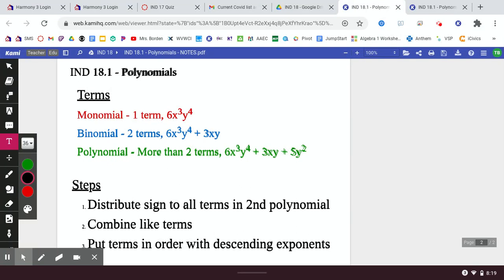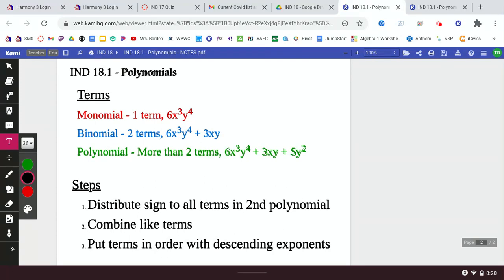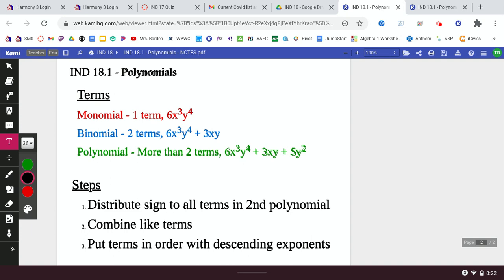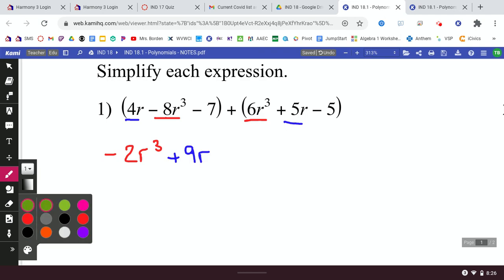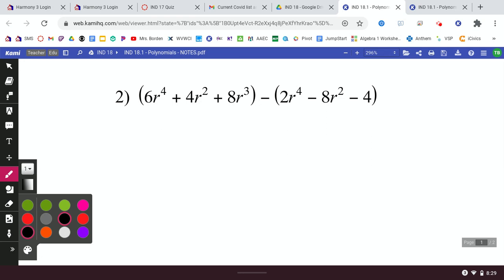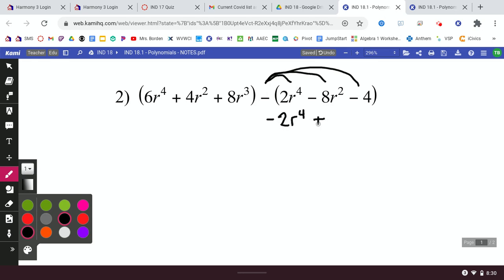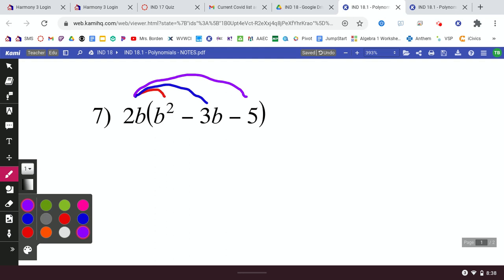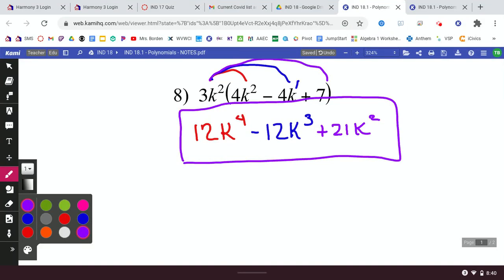IND 18.1 - Polynomials